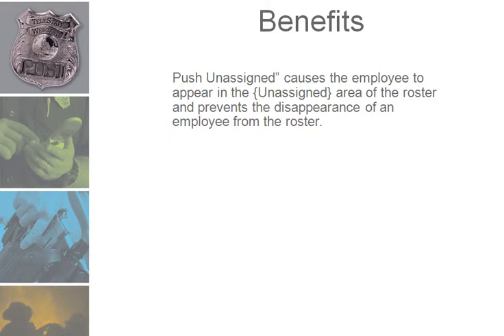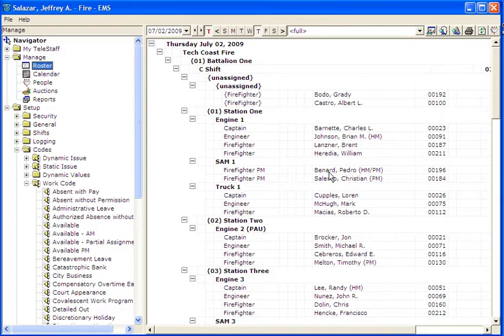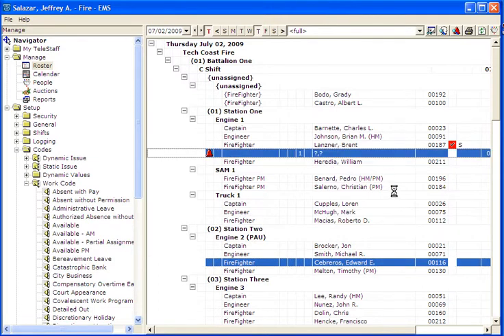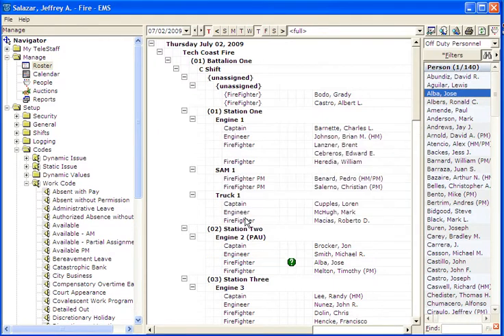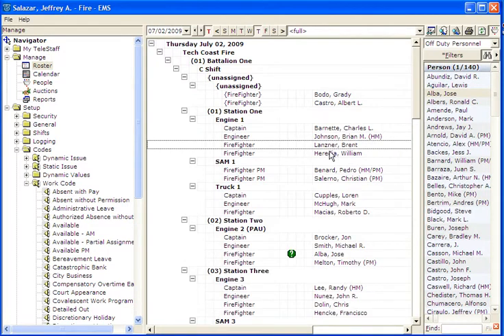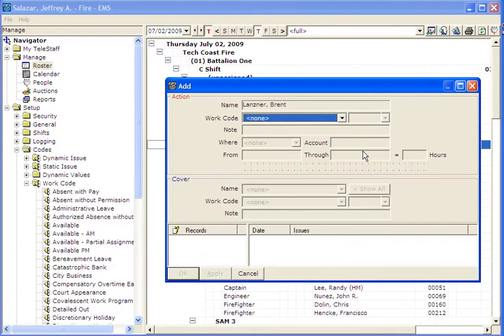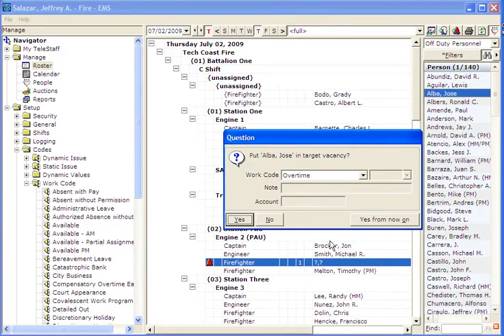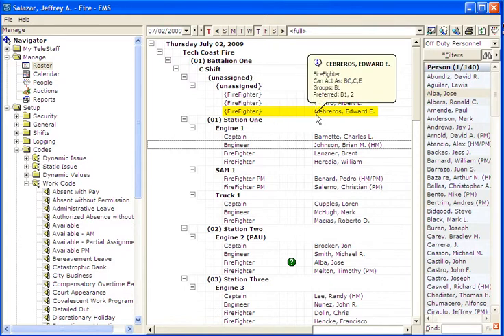Keep Track of Employees on the Roster with Push Unassigned Feature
TeleStaff webcasts are a great way to learn about the solution's features. They are concise, convenient and offer real-life insight into TeleStaff.

TeleStaff's Push Unassigned feature enables schedulers to effieciently manage daily rosters with numerous personnel re-assignments.